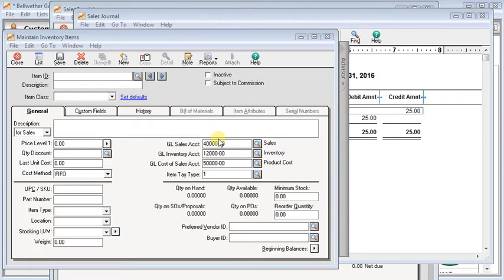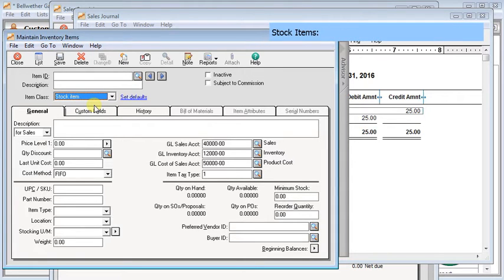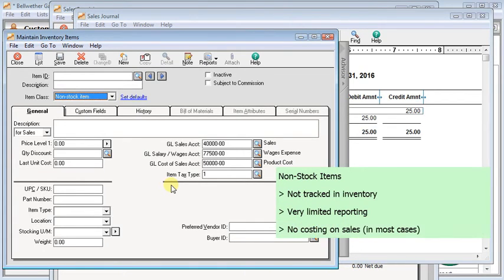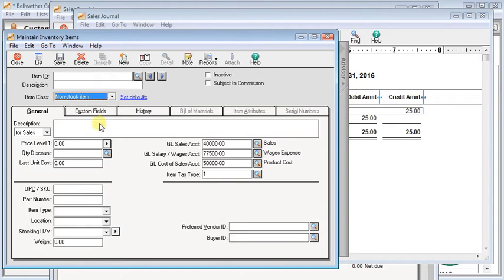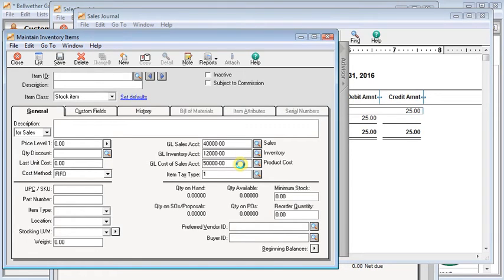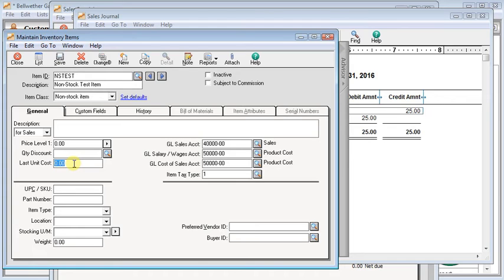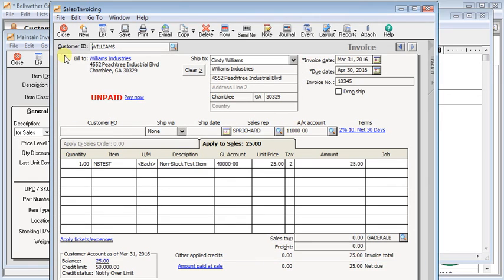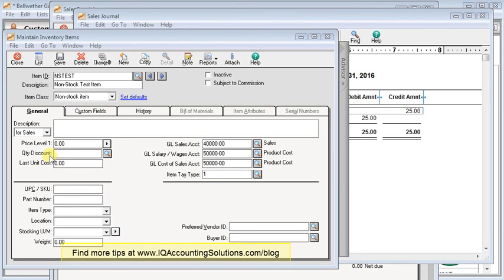Sage 50 Stock Items vs Non Stock Items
This video explains the differences between stock items and non-stock items in Sage 50 US Edition (formerly Peachtree Accounting) so you can choose the appropriate item class when setting up new items. It also explains how to get (or prevent) COGS entries for non-stock items.